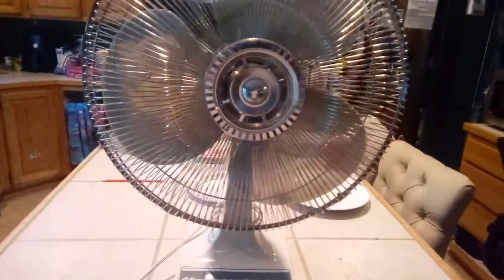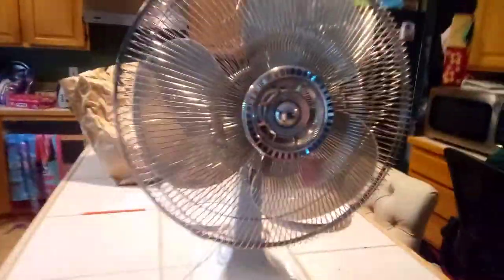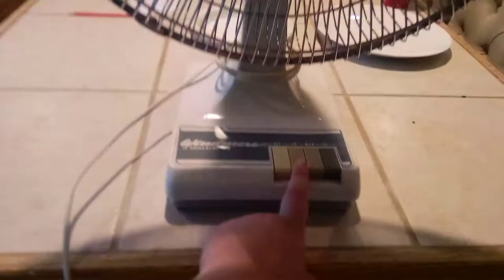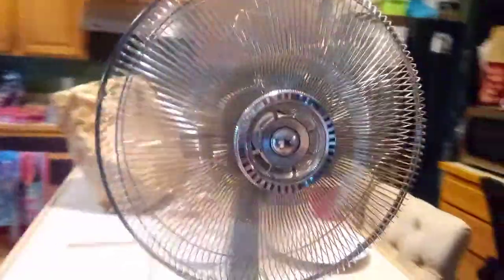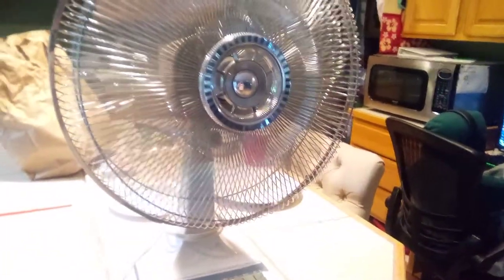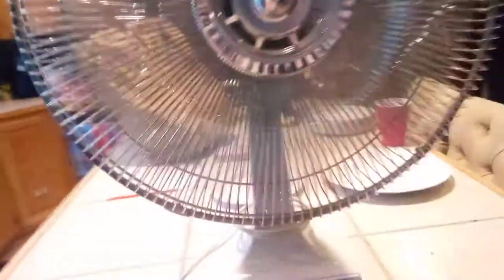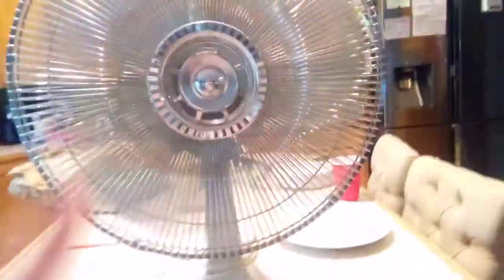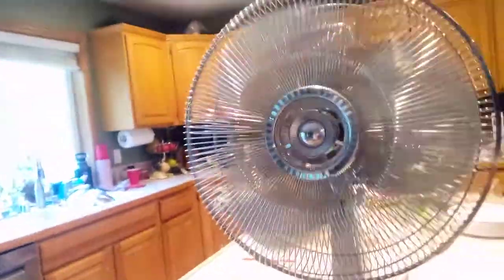(RETAKE) 1989 Windmere 16in Oscillating table fan model Df 16....